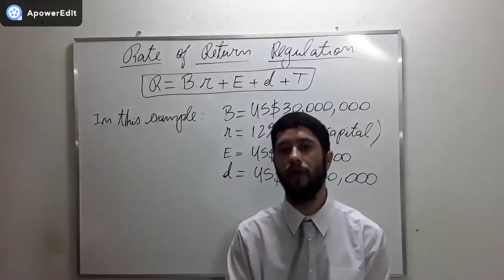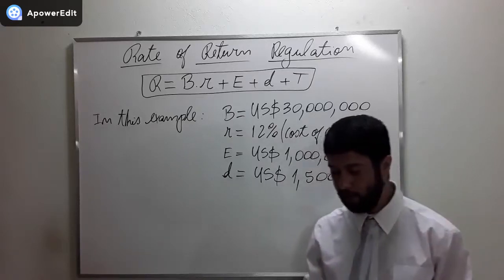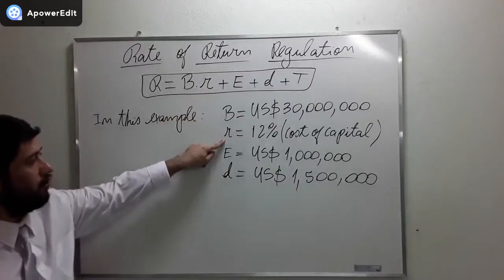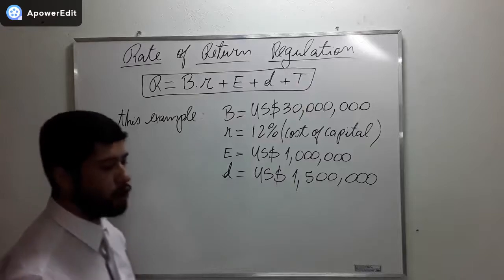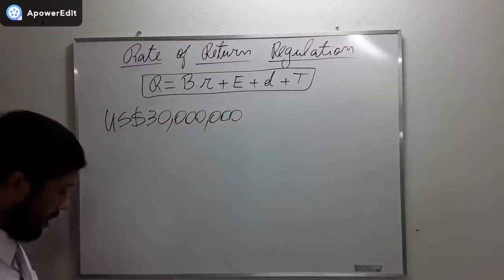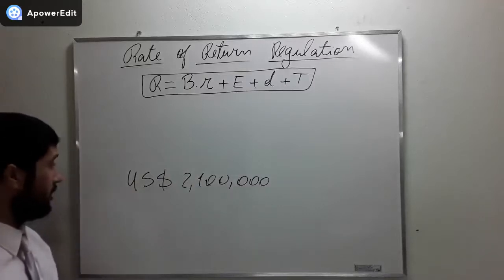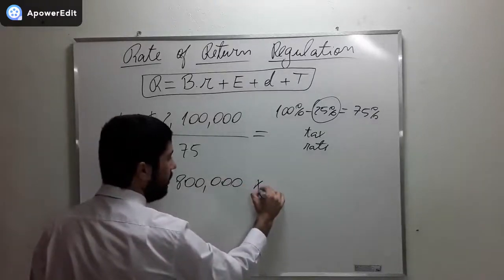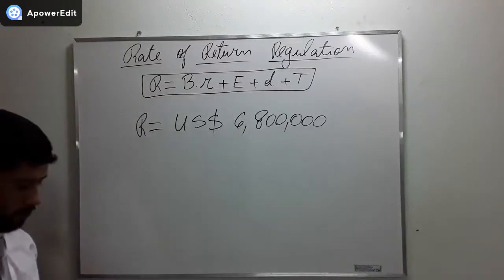Rate of Return Regulation Applied to Electric Utilities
EXERCISE: Assume that the regulator determines that the company has a net asset base of US$30,000,000, an after-tax cost of capital of 12%, a tax rate of 25%, operating expenses of US$1,000,000, and depreciation expenses of US$1,500,000. Futher, assume that the cost of capital is comprised of 50% of debt and 50% of equity, the cost of debt is 10% and the cost of equity is 14%. Calculate the revenue requirement.